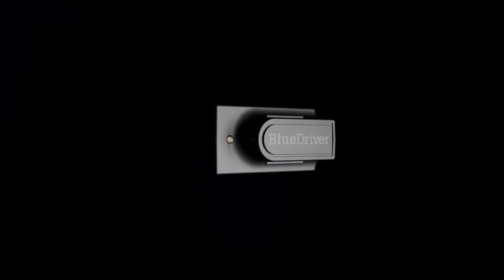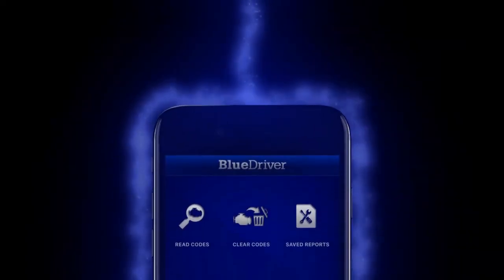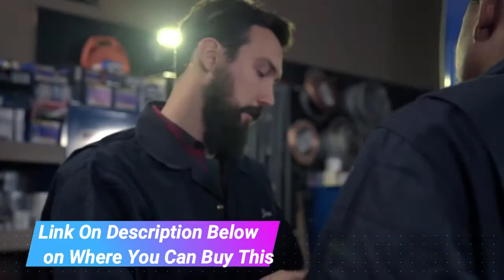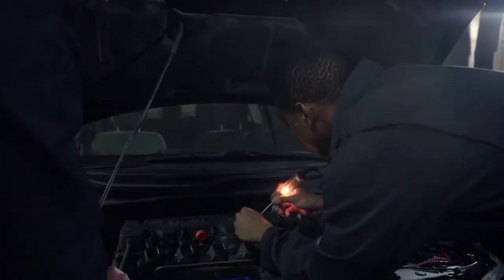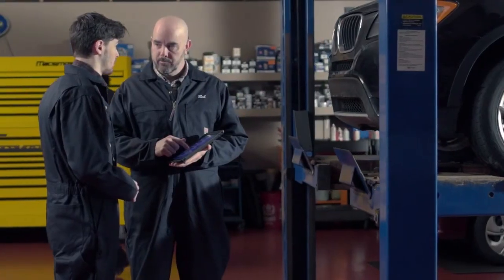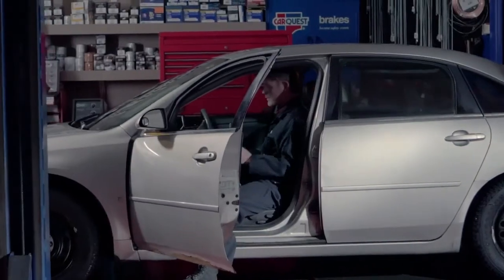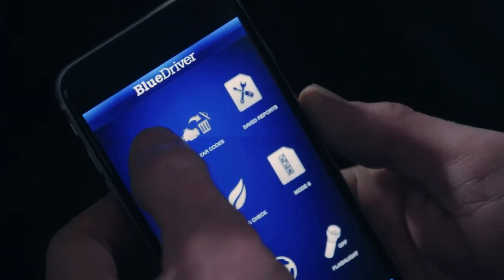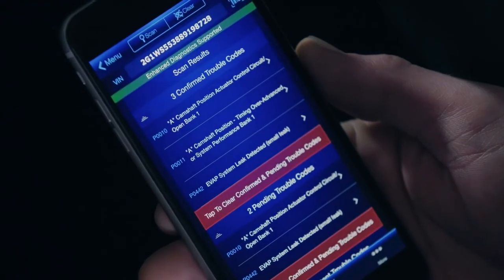BlueDriver Bluetooth Pro OBDII Scan Tool for iPhone & Android